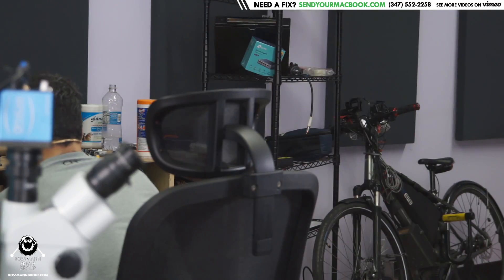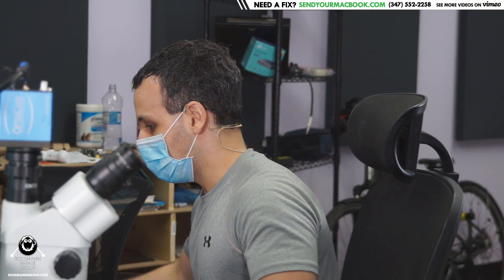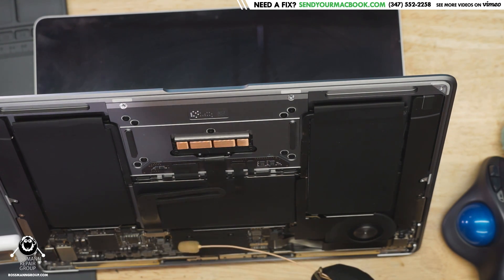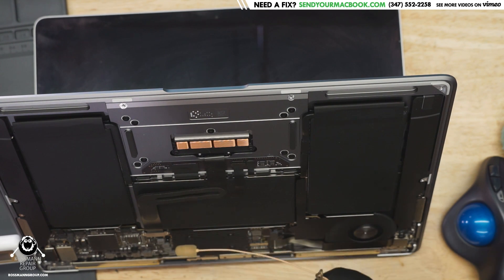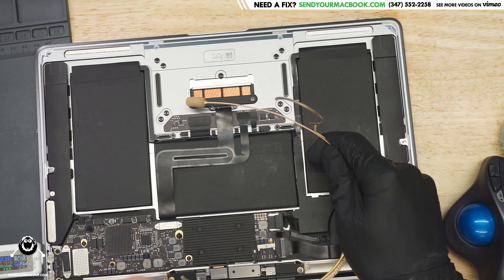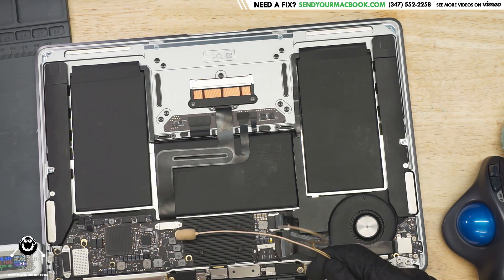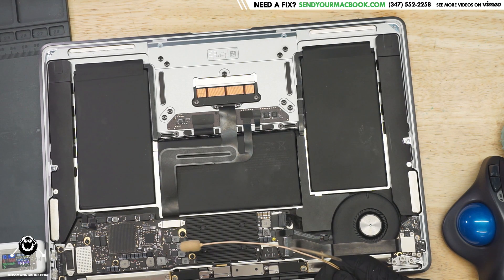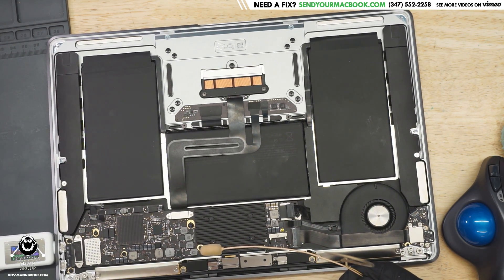The sound of a suffering Macbook Air CPU with no heatpipe 😢